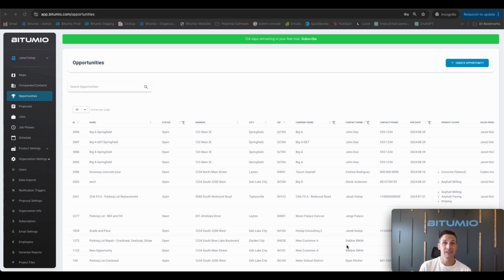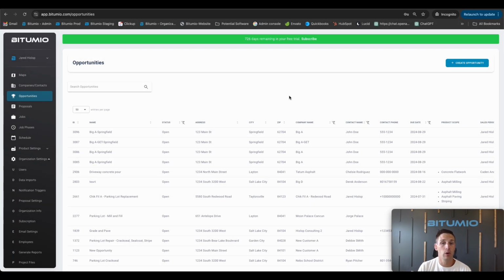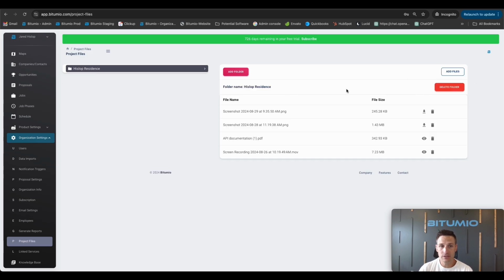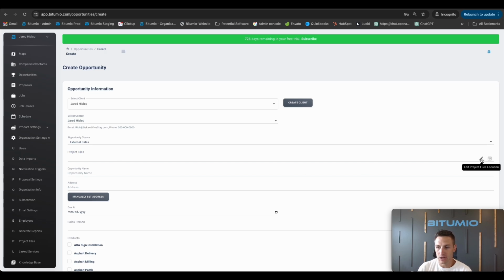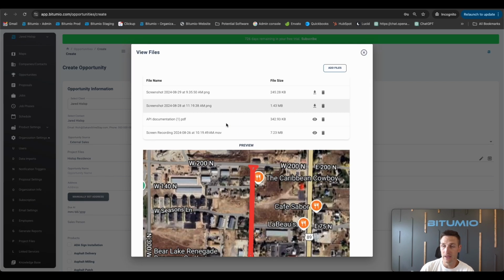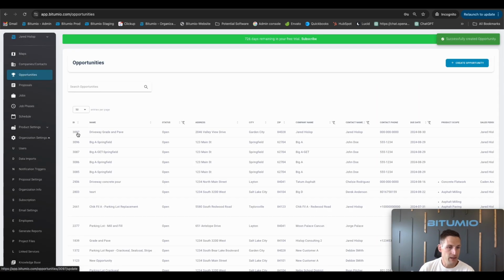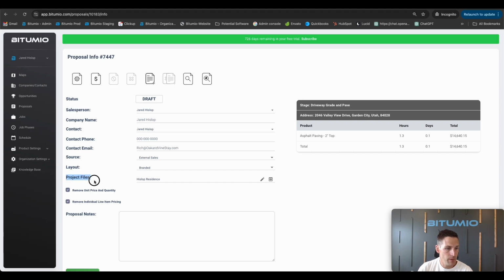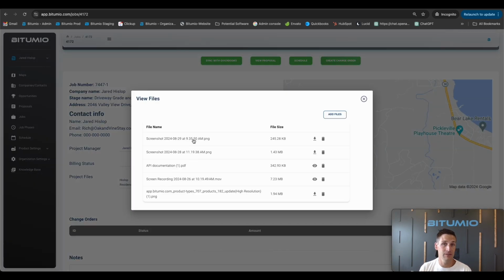Project Files Overview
This video will show you how to use the Project Files feature within the Bitumio Asphalt Software.